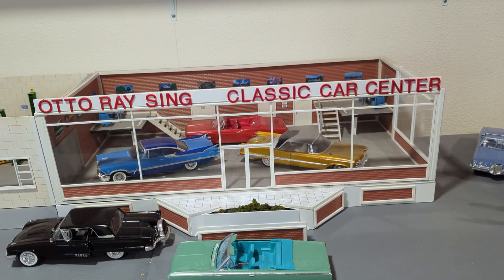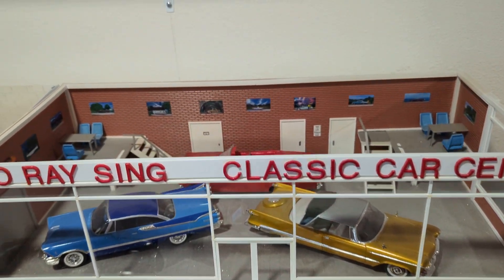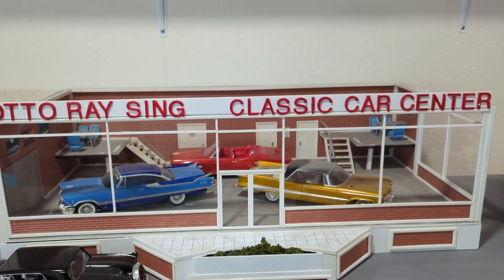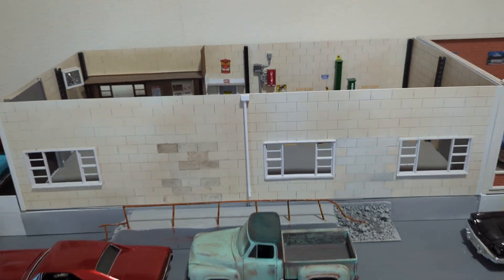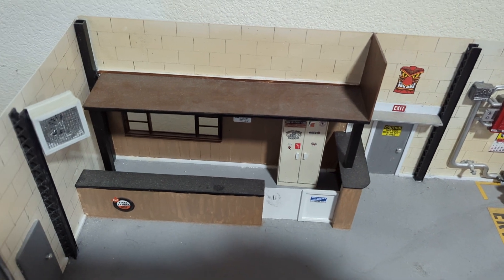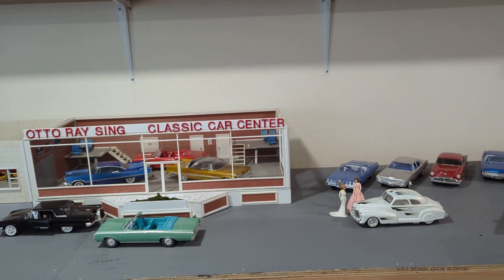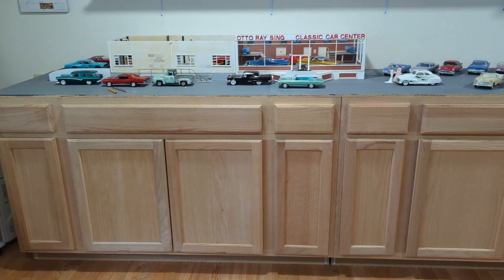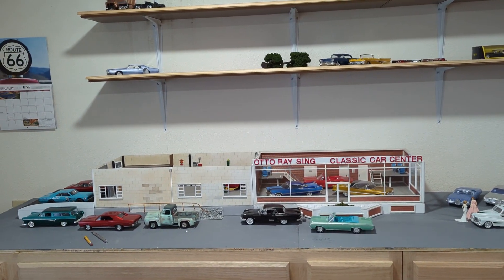Otto Ray Sing Classic Car Center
This is a diorama that has its beginnings several decades ago.   It has now grown and evolved into an established ten foot by two foot diorama.  it depicts a current era dealership that sells classic cars as well as mechanical work on them.   I ask you to please note that this is not an actual business, and I am not selling the models that I display.   It also does not in any way depict an organization in the real world, and the name is fictitious, being derived from the term, auto racing, therefore, not representing any real person, living or dead.  because of laws governing children, I have to set this as for adults, but I will never post a video or photo that a child shouldn't view.   feel free to share this with your family.